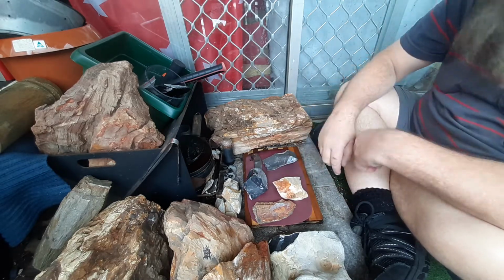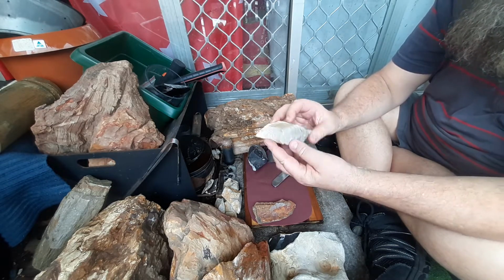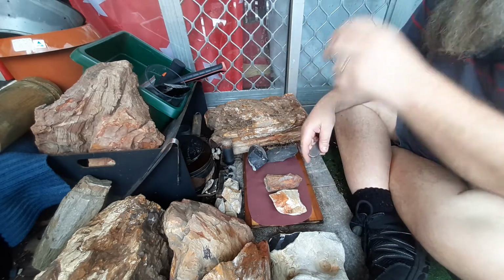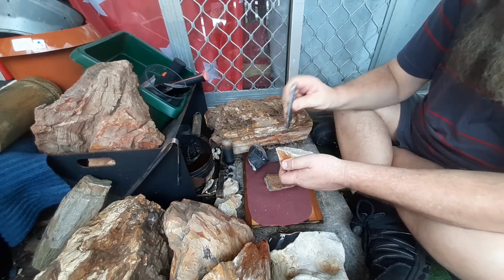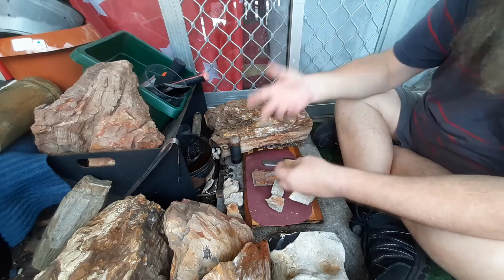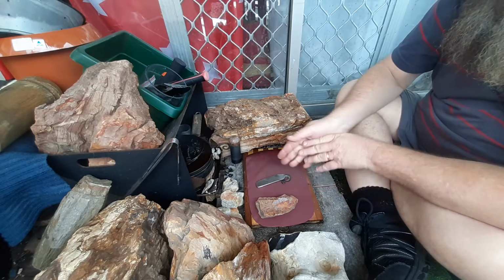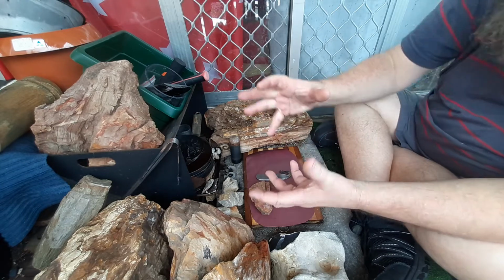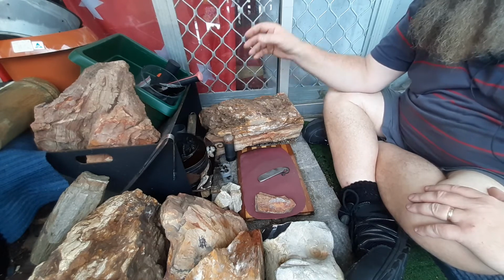a discussion on quartzite, my take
a discussion on quartzite, my take, and showing how it sparks in regards to flint and steel.